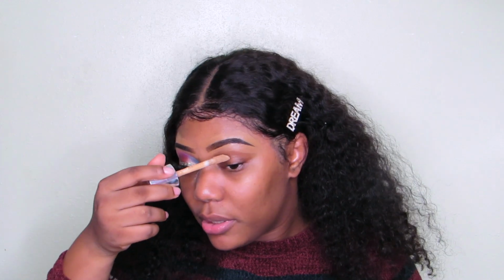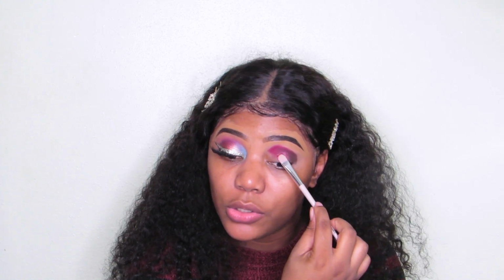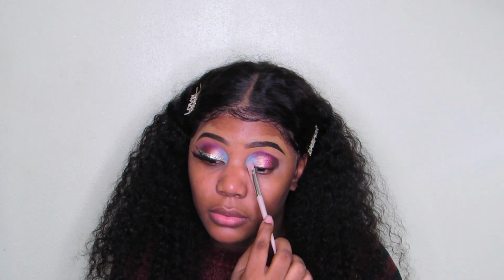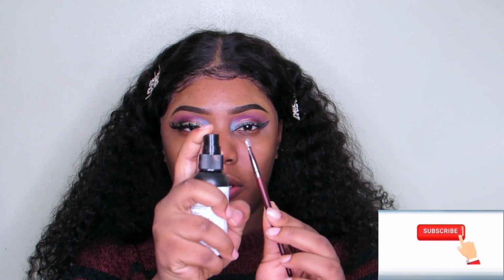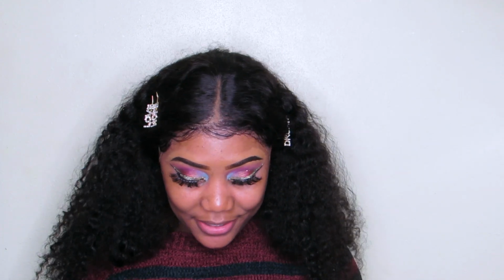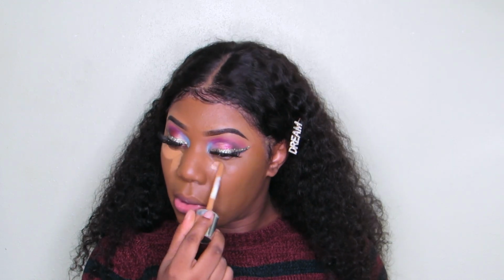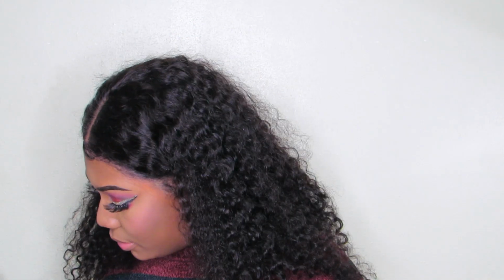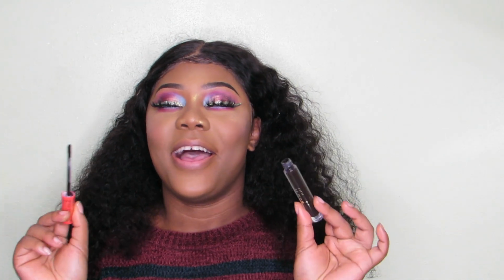LET’S CHAT! HOLIDAY MAKEUP + BOLD BLACK LIP Tutorial